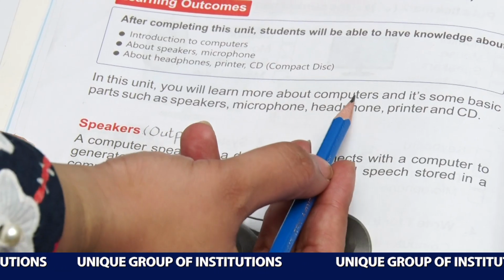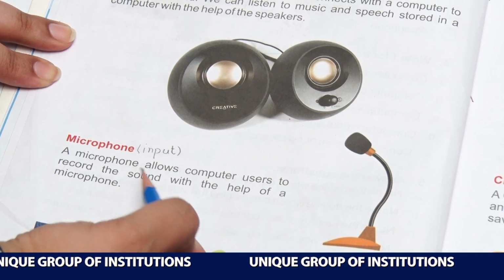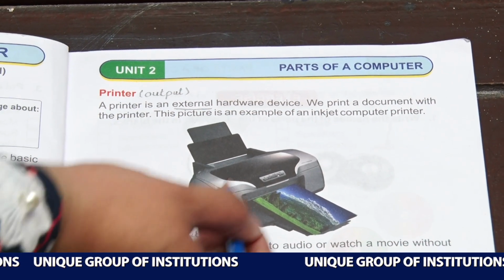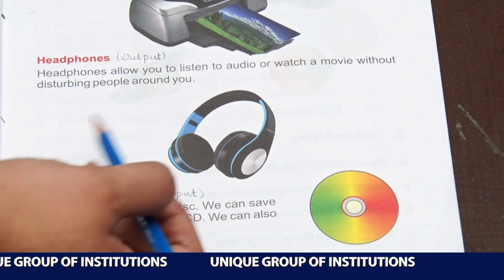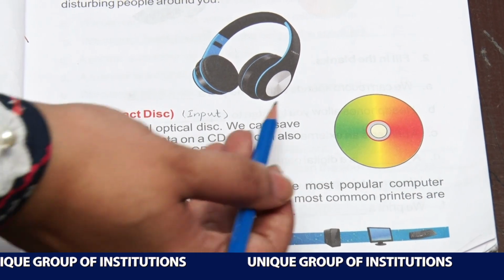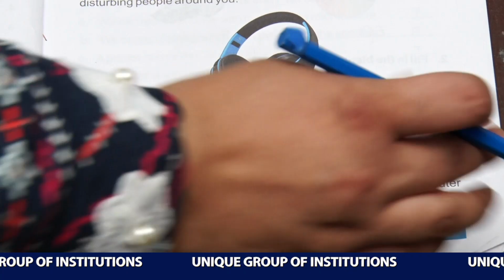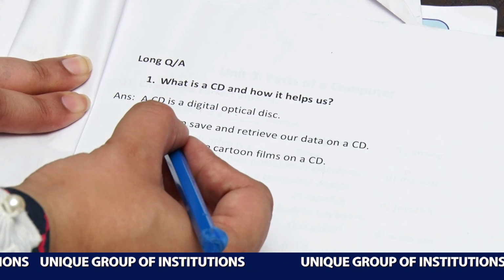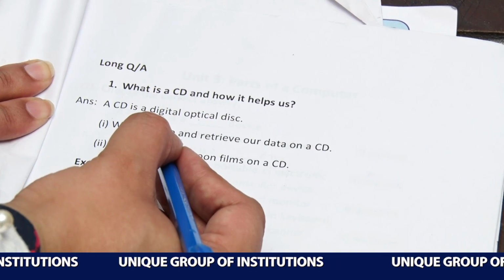Class 2 Subject Computer Lecture 2